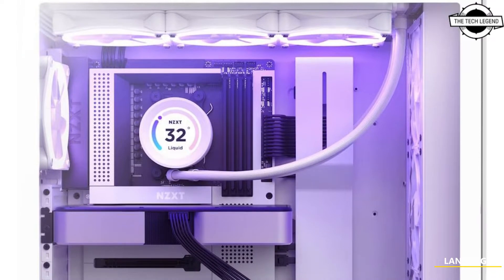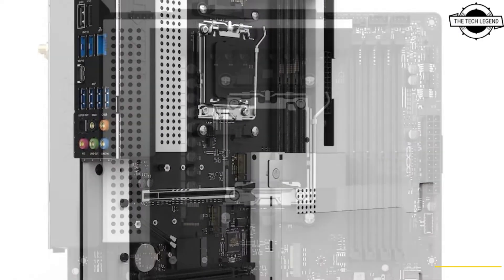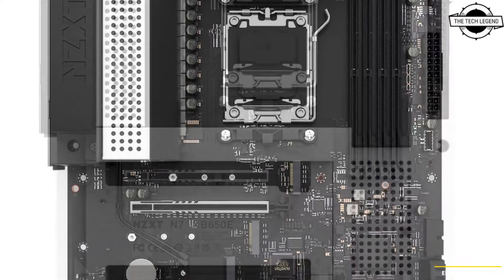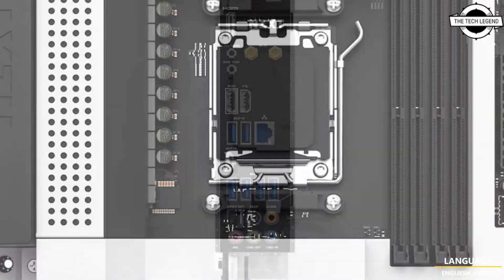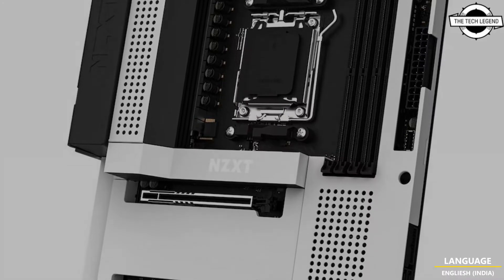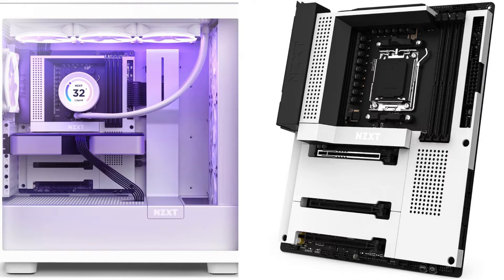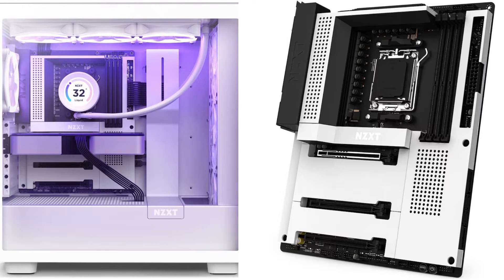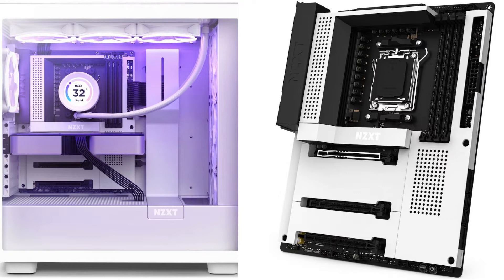NZXT N7 B650E Premium Gaming Motherboard Launched - Explained All Spec, Features And More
SIMILAR PRODUCT :

A variant for Socket AM5 that uses the AMD B650E chipset has arrived from the motherboard "N7" series furnished with the distinctive metal cover from NZXT. It comes in two colours, black and white, and features an ARGB illumination function from CAM as well as a fan control function. Furthermore, the power circuit includes a 16+2+1 phase digital power circuit with an SPS of 90A. Storage is SATA 3.0 x 4, M.2 (PCI Express 5.0 x 4) x 1, M.2 (PCI Express 4.0 x 4) x 2, and the extension slot is PCI Express 5.0 (x16) x 1, PCI Express 4.0 (x2/x16 form) x 2, M.2 2230 x 1. Realtek RTL8125BG 2.5 Gigabit LAN and Wi-Fi 6E + Bluetooth 5.2 are used in the network. The audio controller is Realtek AL1220, and the operating system is Windows 11/10 compatible.